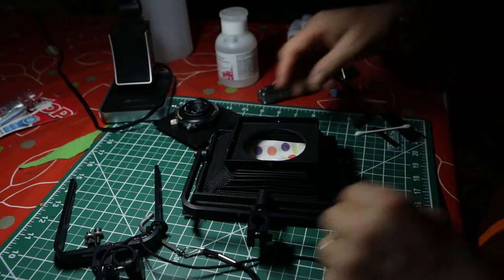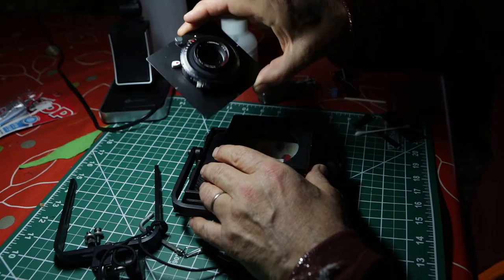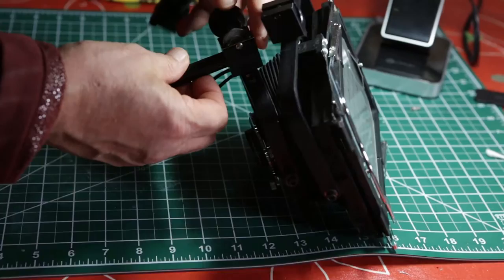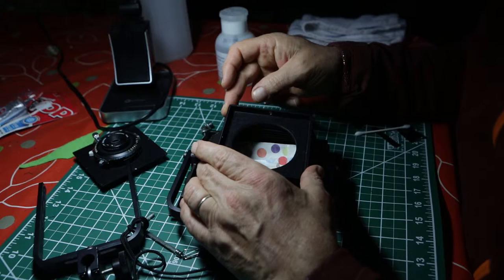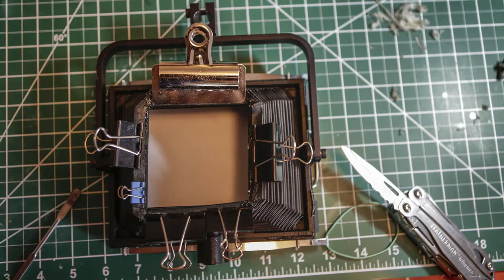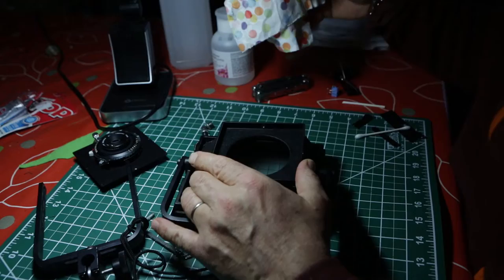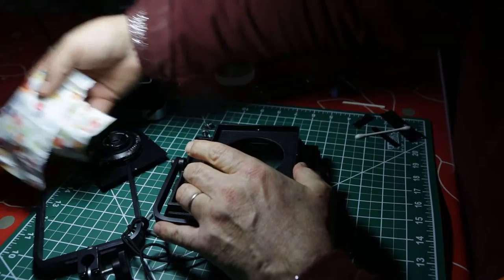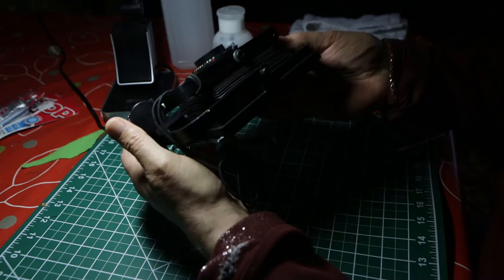Repairing the Gowland Pocket View Camera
A quick how-to on fixing a light leak on a Gowland Calumet pocket 4 X 5 inch view camera. The bellows had come unstuck from the front standard and needed a bit of TLC before it could happily expose those gorgeous large format black & white photographic negatives.